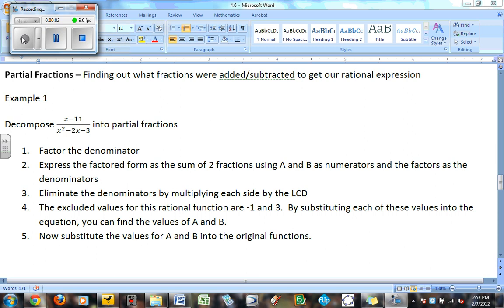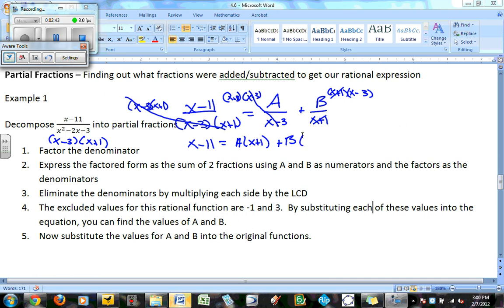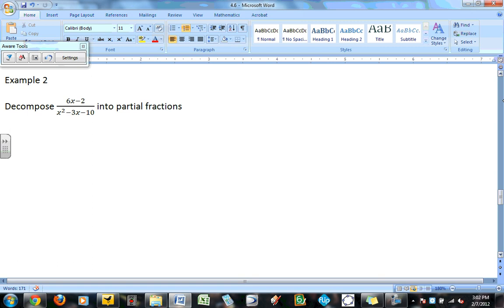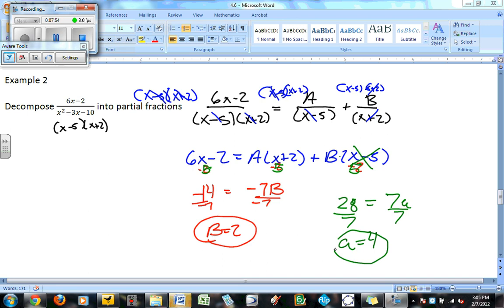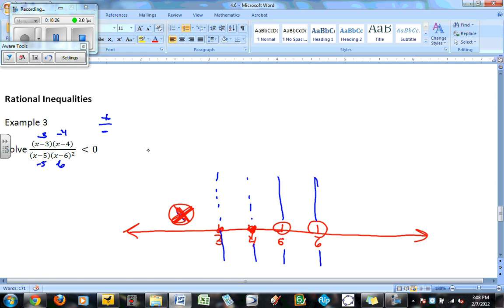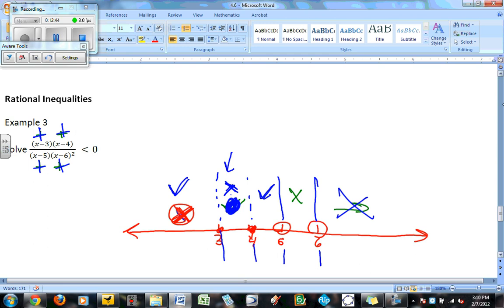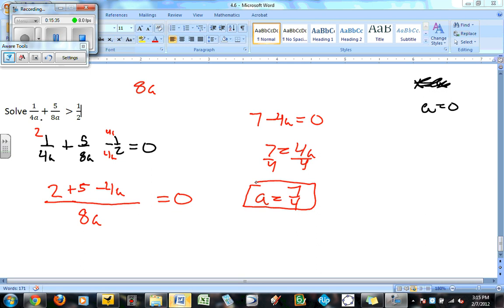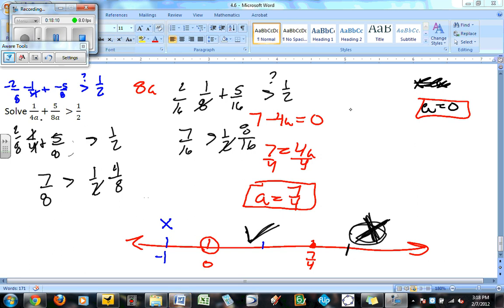4.6 Part 2 Partial Fractions and Rational Inequalities.wmv